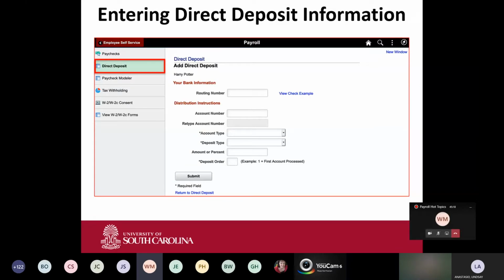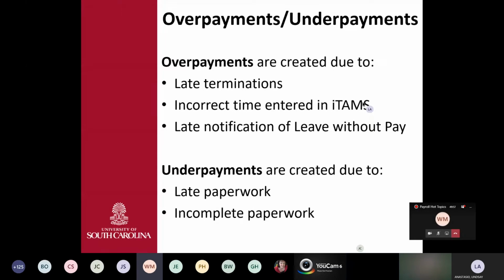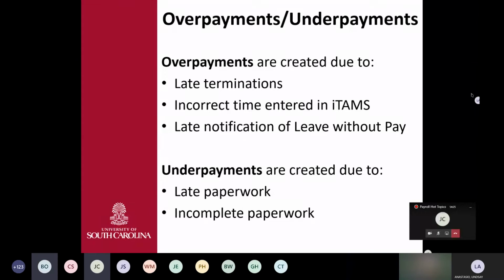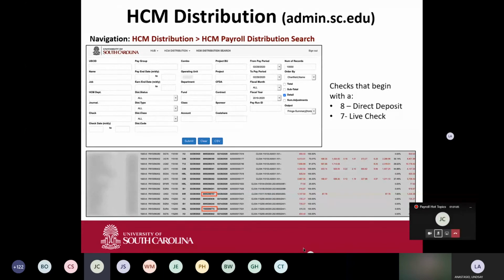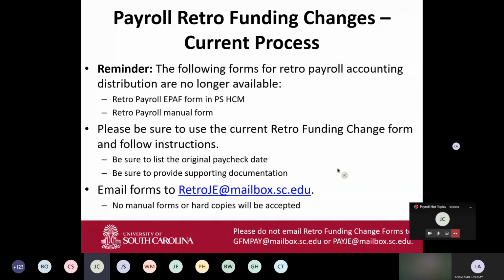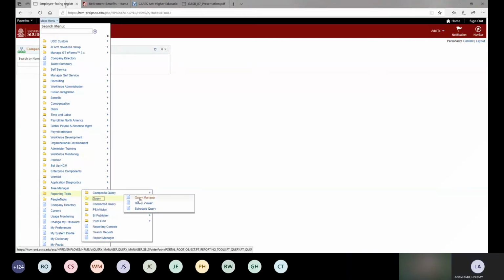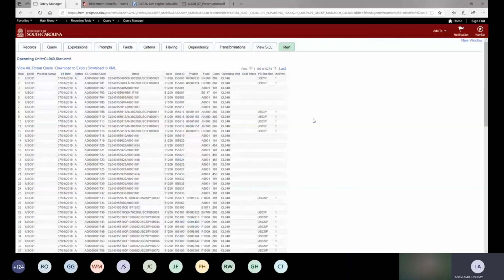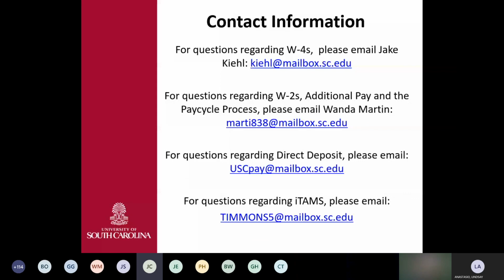Payroll Hot Topics 04 29 20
The goal is to provide the HCM PeopleSoft user community with information, tips and training on new processes, policies and features as it relates to Payroll in PeopleSoft. Over the next few months different topics will be presented by subject matter experts from the Payroll department.

This webinar will cover the following topics:
  • ITAMS – Approval Process and Timing
  • Direct Deposit
  • Overpayments/Underpayments
  • Current Retro Funding Change Process
  • Combo Code Query